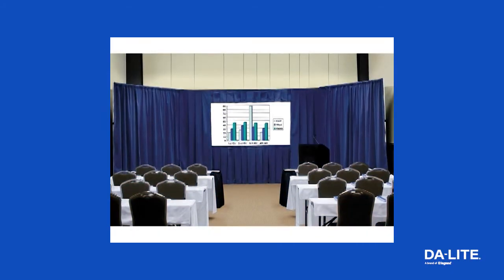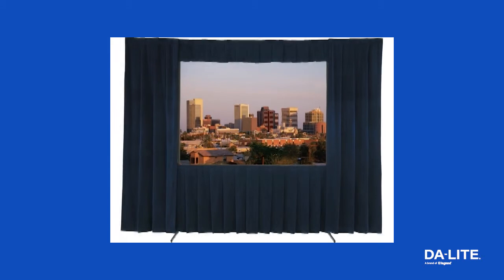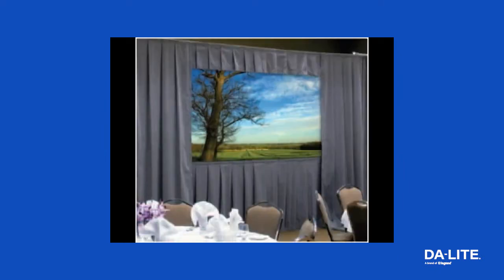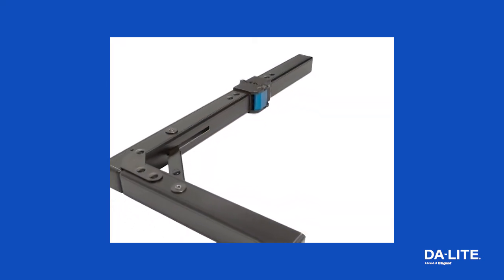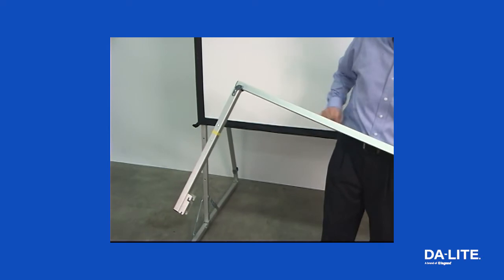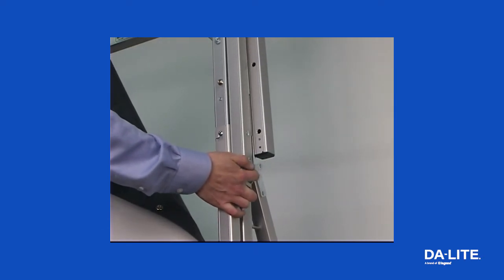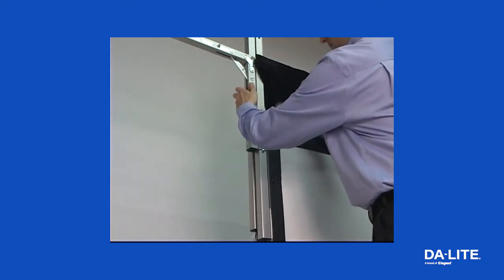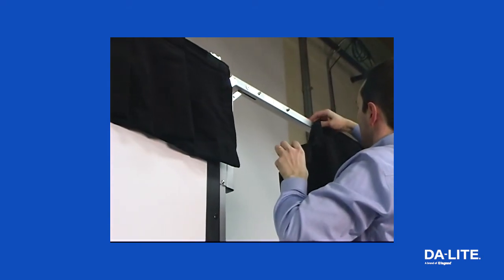Da-Lite Fast-Fold Drapery Masking Panels | Assembly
Da-Lite Drapery Presentation Kits attach to Fast-Fold® screens to enhance the image, and easy assembly is a given! The drapery is fully box pleated for a polished, professional appearance. Drapery Presentation Kits are available for Fast-Fold® Deluxe, Heavy Duty Fast-Fold® Deluxe and Fast-Fold® Truss screen systems.

Optional black hardware is also available for the Fast-Fold® Deluxe and Heavy Duty Fast-Fold® Deluxe models.